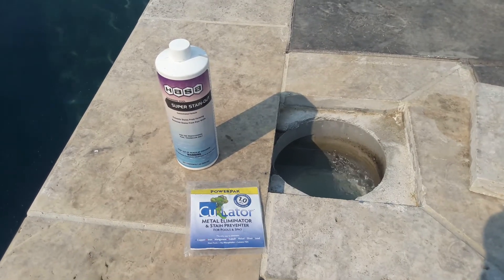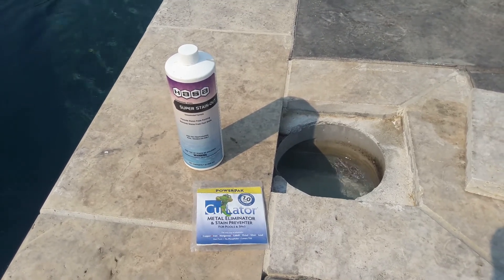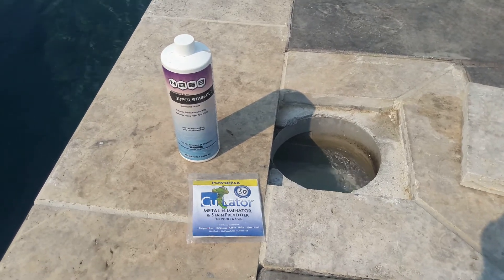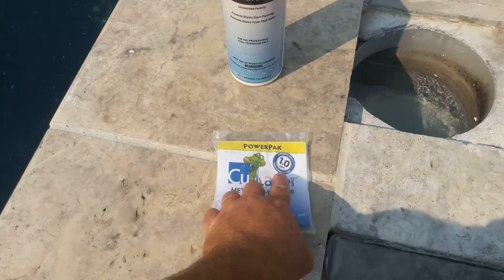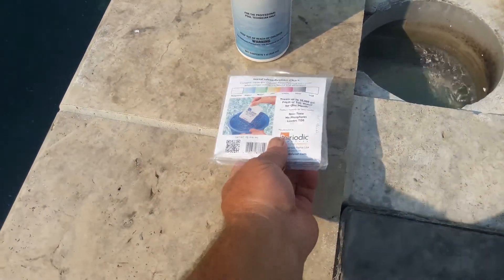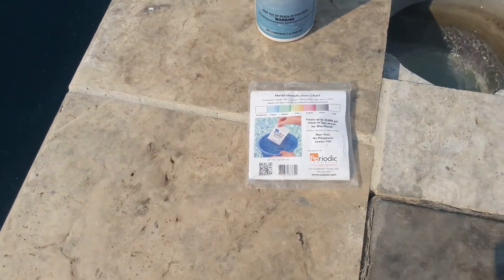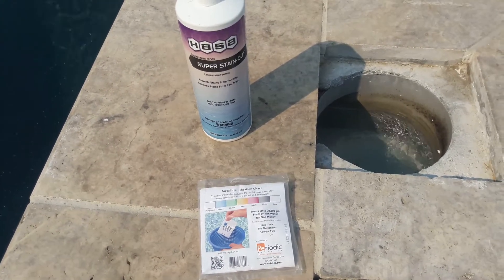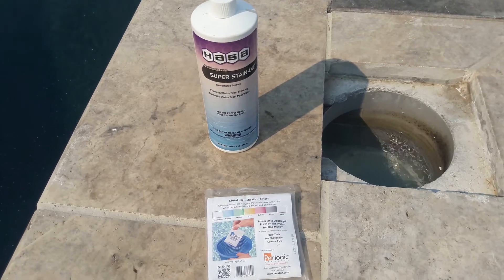Green hair from swimming pools.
Have you ever seen someone with green hair from swimming? It's caused by copper in the water being oxidized buy chlorine and then being attached to the proteins in our hair. Here's how to solve that problem.